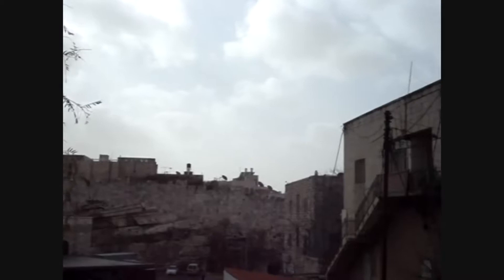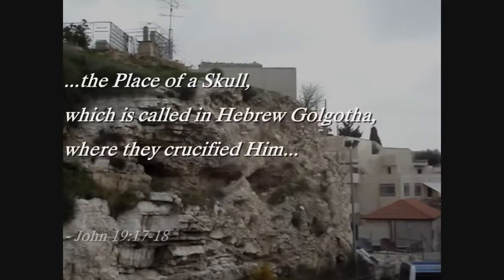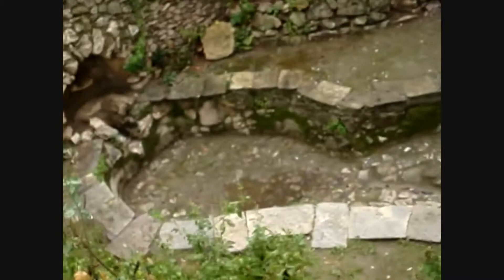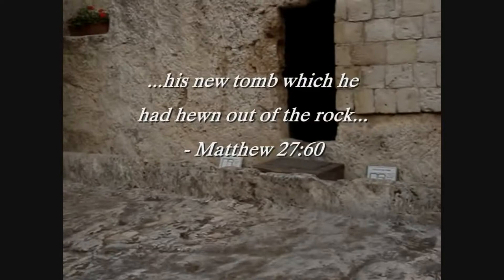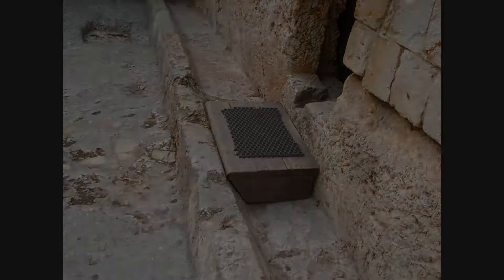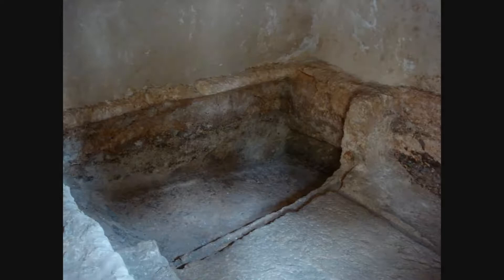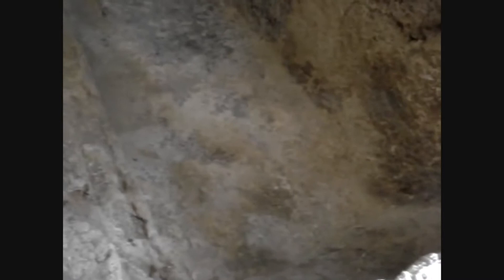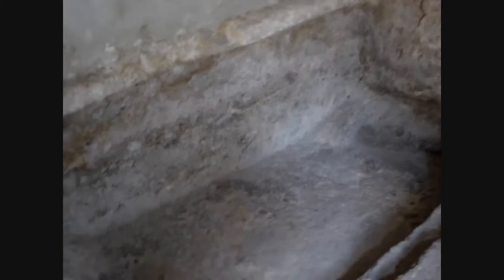Jesus' crucifixion and burial site near the Old City of Jerusalem?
Could this be Jesus' crucifixion and burial site near the Old City of Jerusalem?